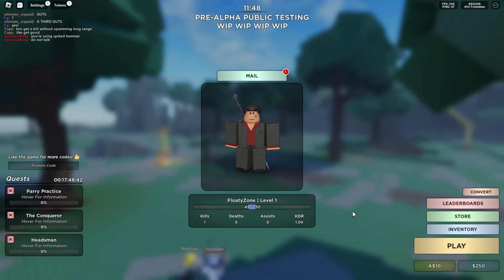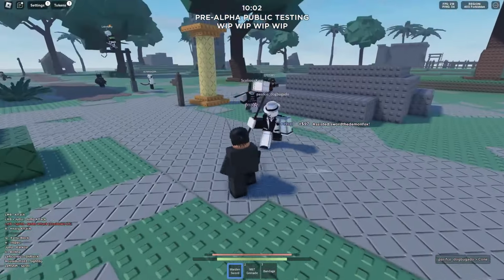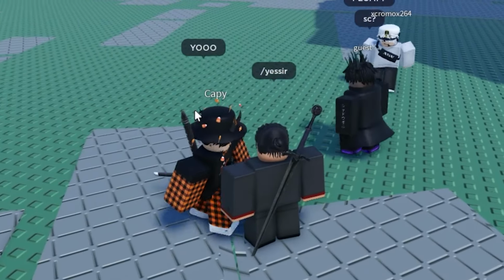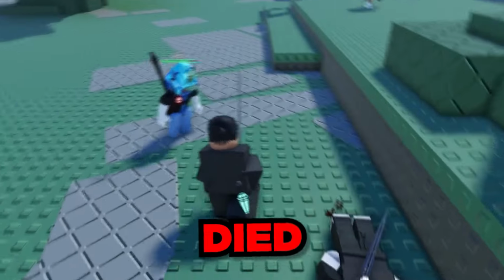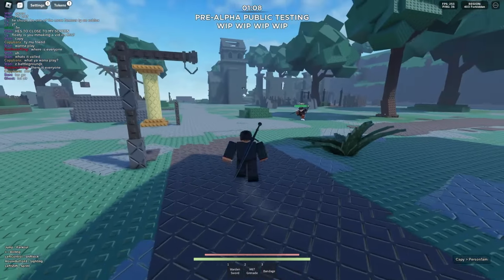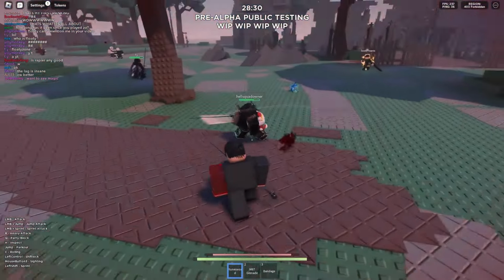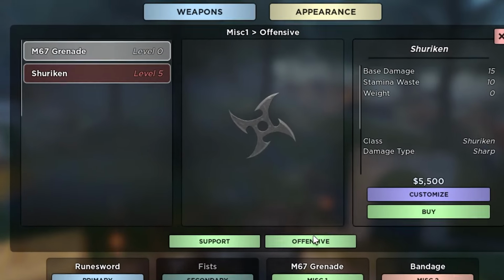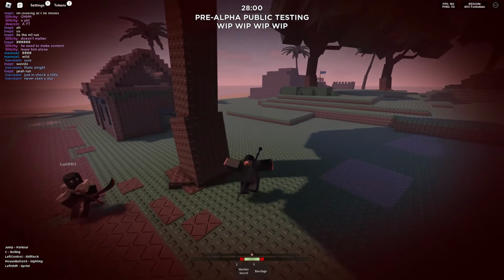this NEW BATTLEGROUNDS GAME has CRAZY POTENTIAL..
this NEW BATTLEGROUNDS GAME has CRAZY POTENTIAL. Today we check out this new battlegrounds sword fighting game on roblox and it is crazy. This game is very similar to combat warriors and some argue that its even better.

⭐Use Code: Floaty when purchasing Robux or Premium!
Thank you for supporting me by using my Starcode